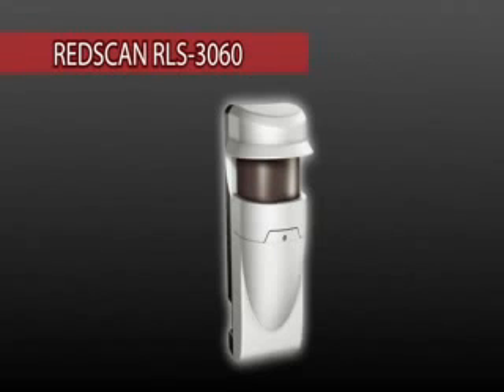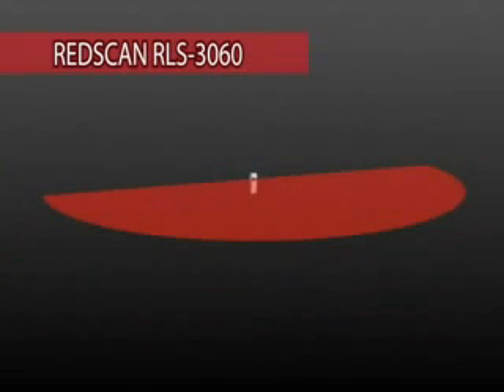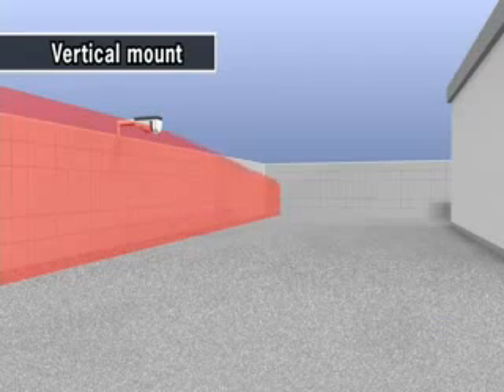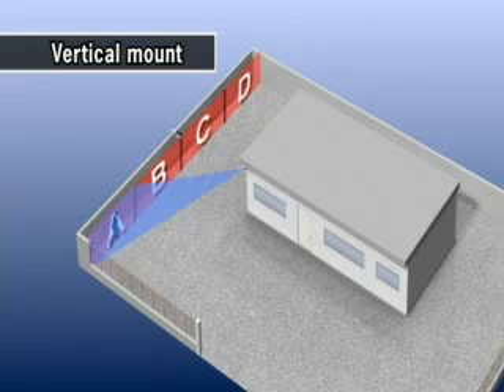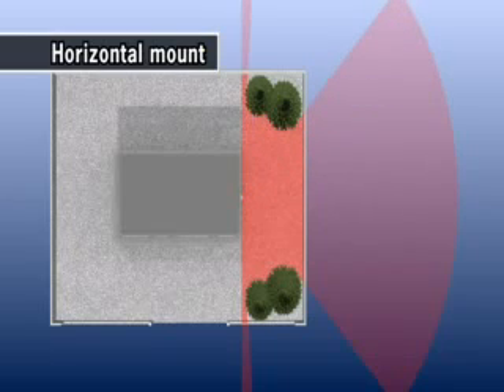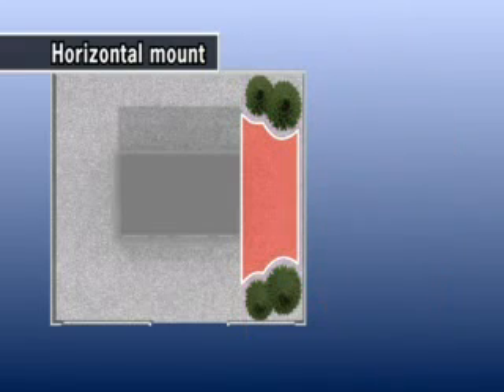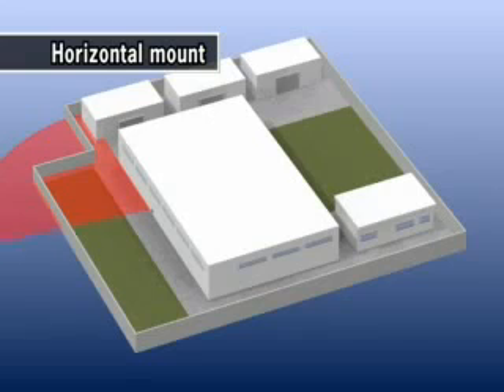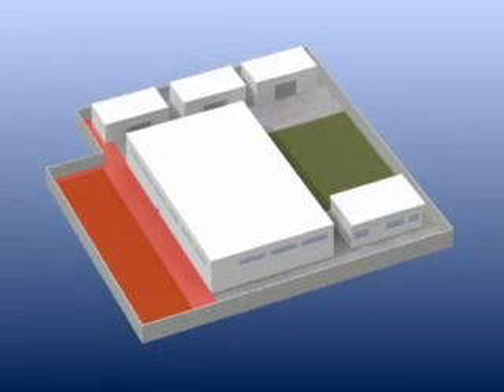REDSCAN RLS 3060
REDSCAN è un innovativo scanner laser per applicazioni di antintrusione. È in grado di rilevare distanza, dimensione e velocità di un soggetto in movimento ed elaborare tale informazioni mediante un algoritmo particolarmente sofisticato, che permette di evitare fastidiosi falsi allarmi. Un solo REDSCAN è in grado di controllare, se montato in orizzontale, una superficie di 30 metri di raggio per 190° ampiezza che corrisponde ad oltre 1.400 m2 oppure, montato in verticale, crea un'area di rilevazione effetto tenda molto stretta di 60 metri. All'interno dell'area di rilevazione è possibile definire manualmente o automaticamente la zona che genererà l'allarme, che può anche avere una forma complessa.
REDSCAN ha 4 uscite indipendenti associabili a 4 aree di rilevamento distinte, funzionalità ideale per comandare automaticamente il posizionamento di una Speed-Dome sull'area dove è stato rilevato l'allarme. La versione RLS-3060-SH ha anche l'interfaccia IP con 8 uscite indipendenti per la connessione ad applicazioni video remote.